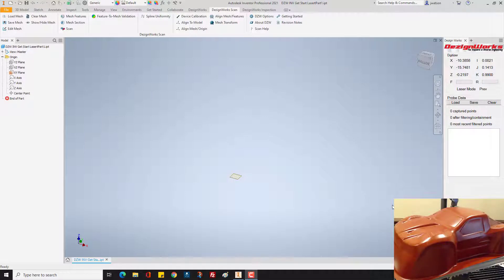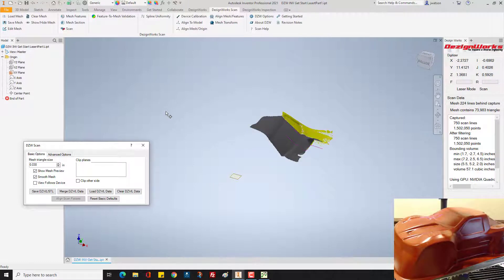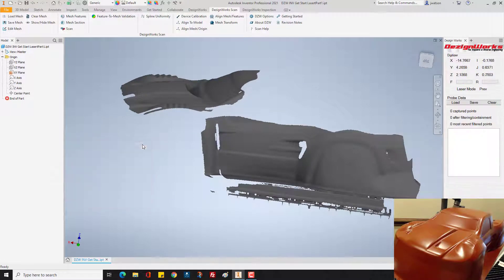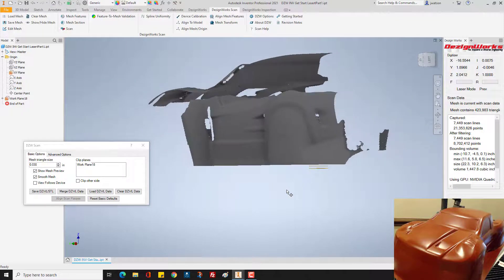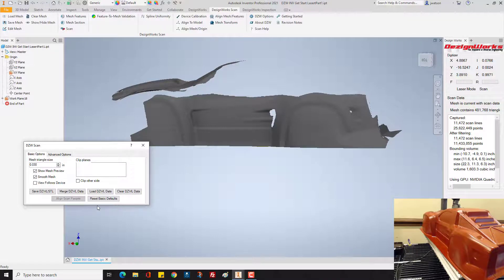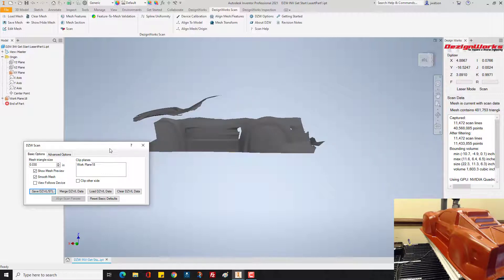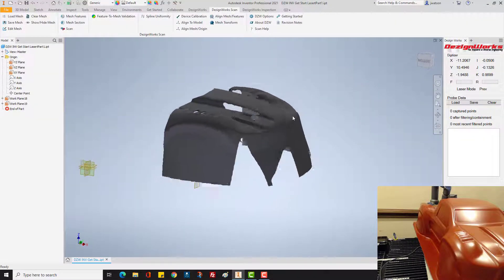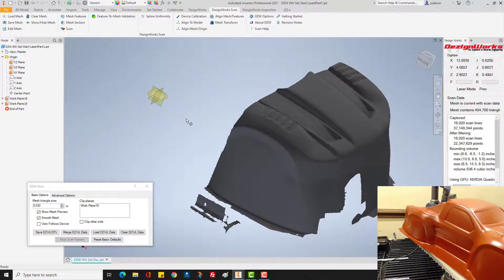DZW Inv Laser Getting Started Faro Clip Plane and Editor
Part 2 of DezignWorks Laser getting started for FARO in Inventor (Clip plane practices)